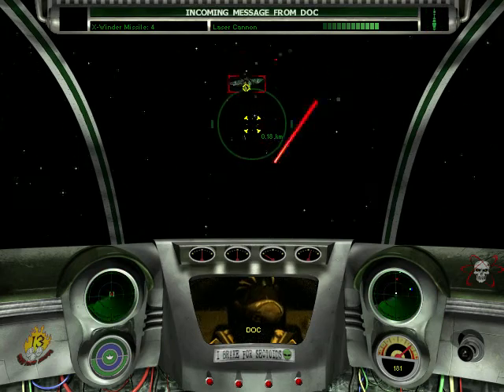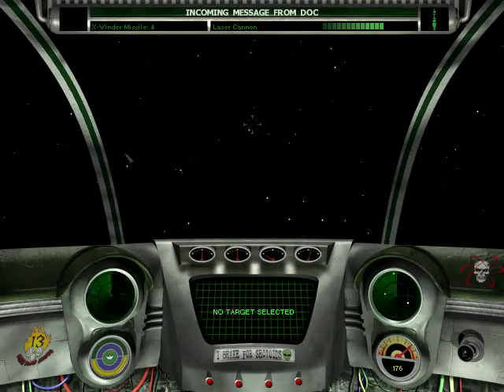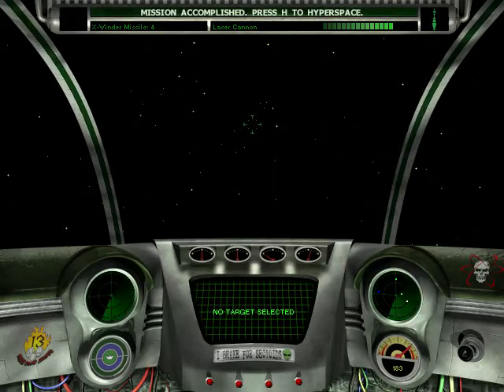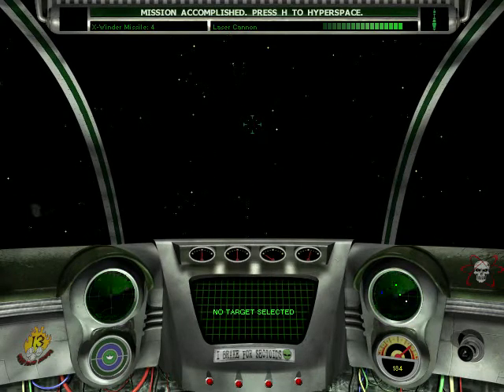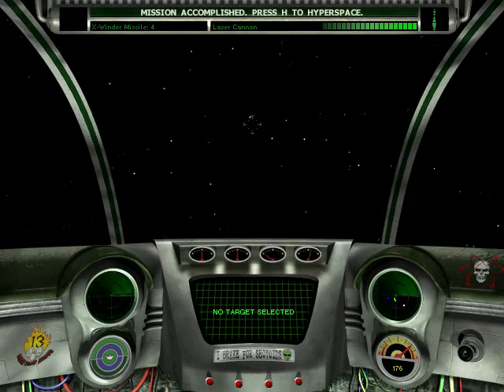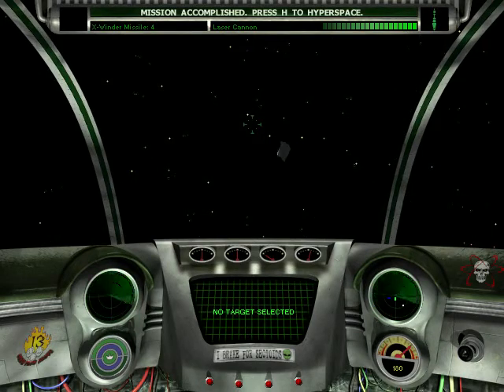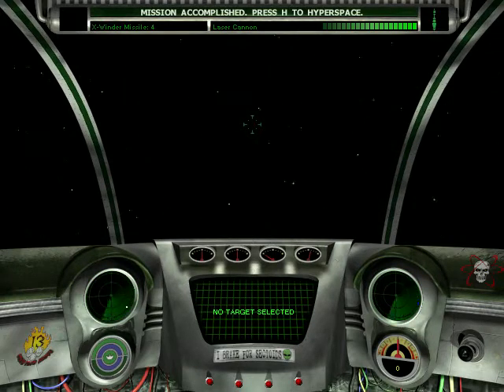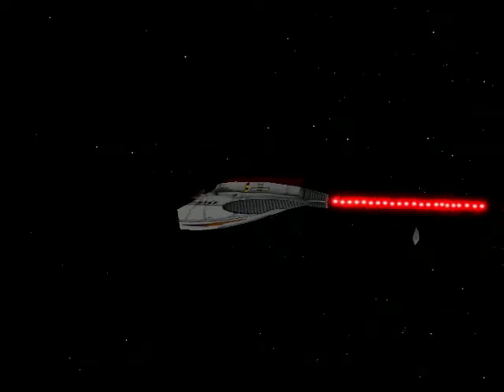Let's Play X-COM: Interceptor Ep.3 Part 3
just a little bit on the main controls for the battle screen.